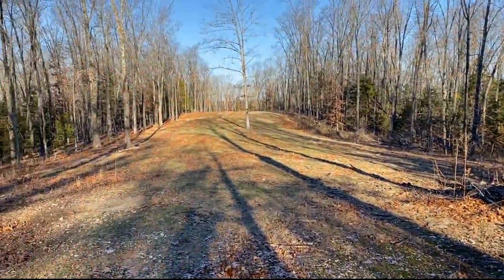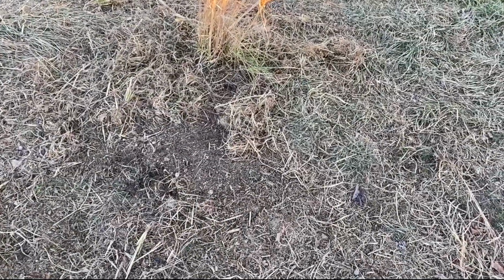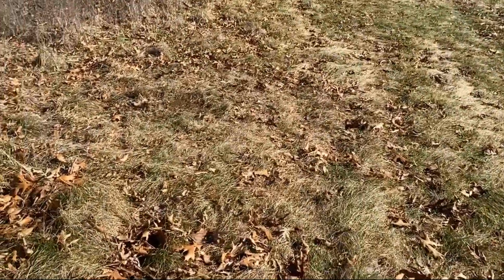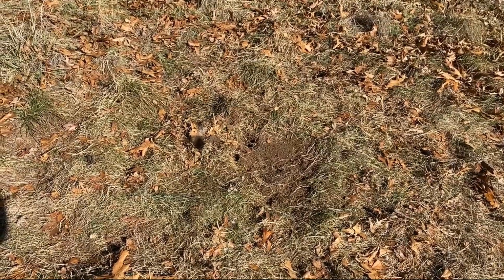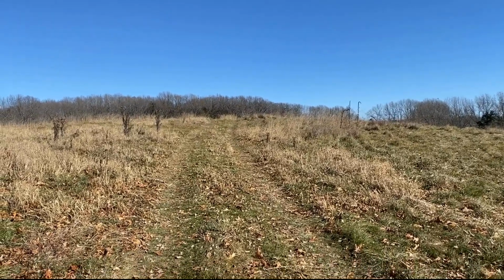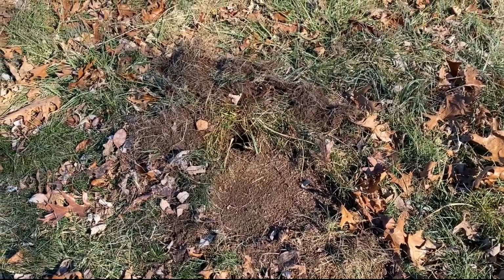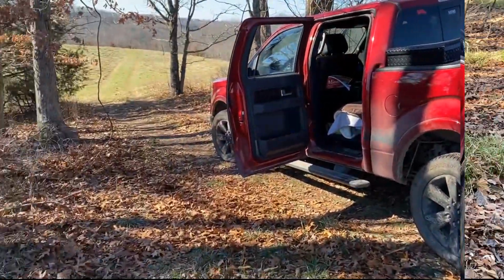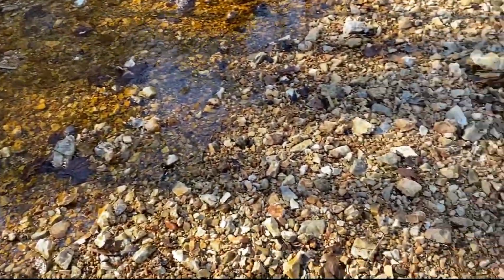Coyote Trapping 2022: Line # 3 Day 5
Another interesting Coyote trapping day in the Ozarks.